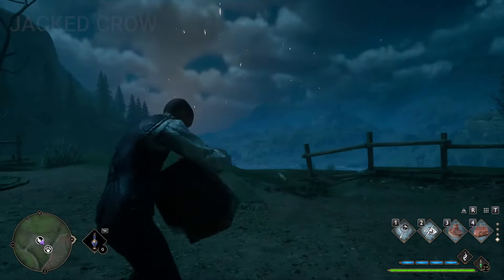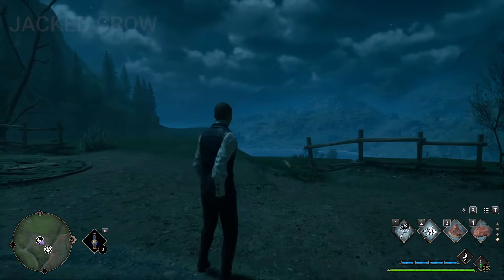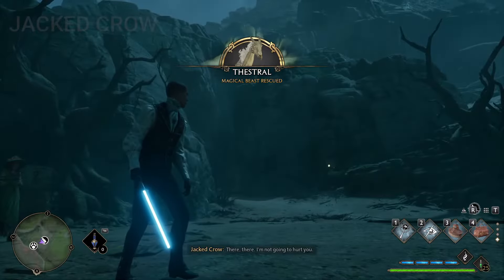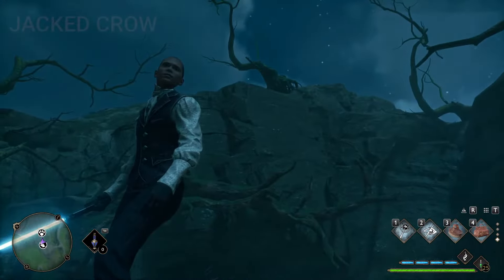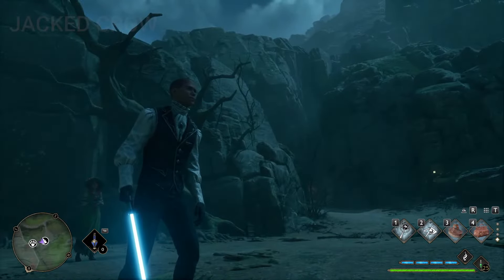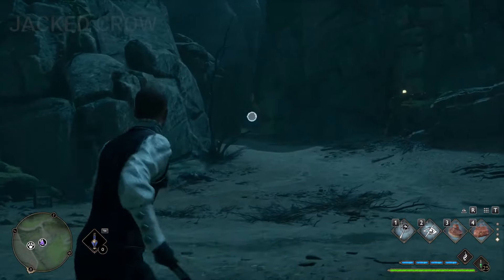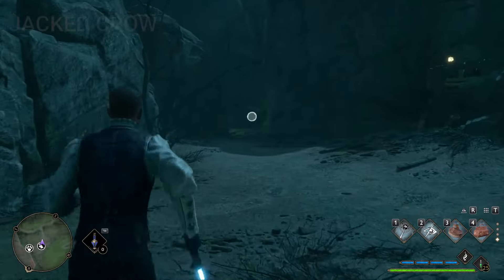How to tame Dragons in Hogwarts Legacy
Hogwarts Legacy is an action RPG developed by Avalanche Software and published by Warner Bros.